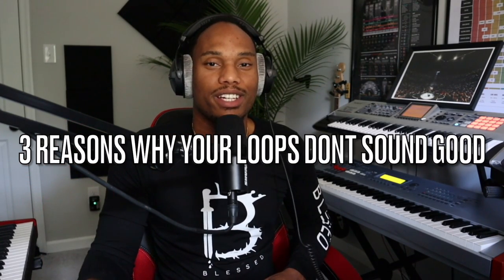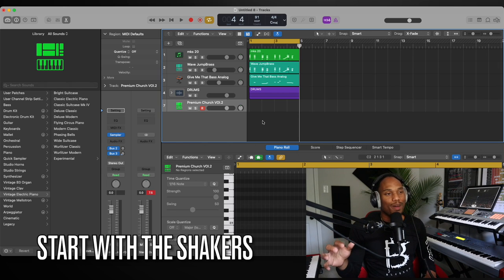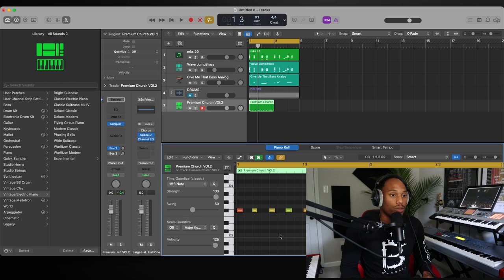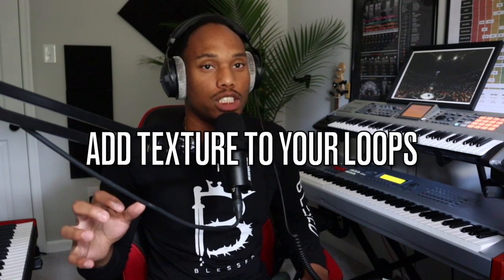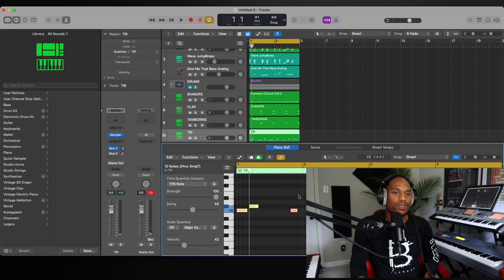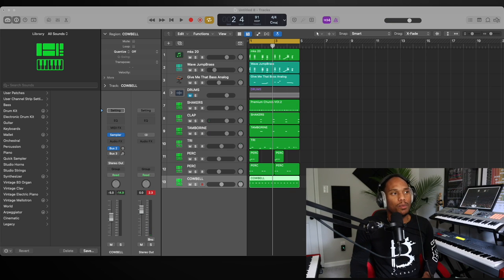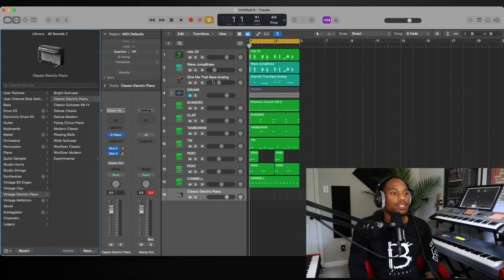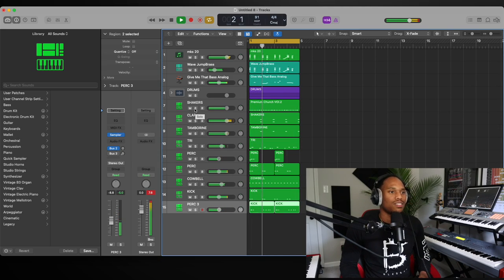3 REASONS YOUR CHURCH LOOPS SUCK